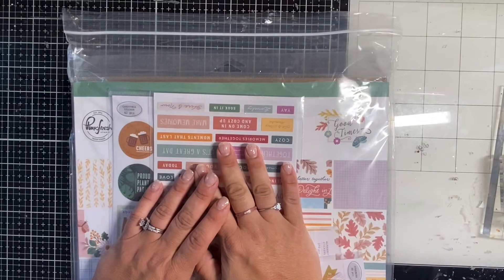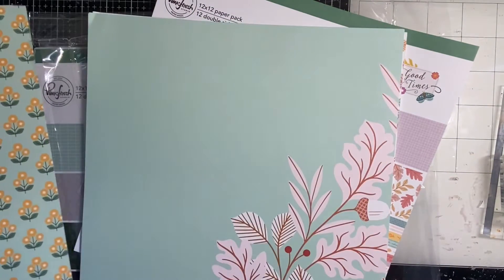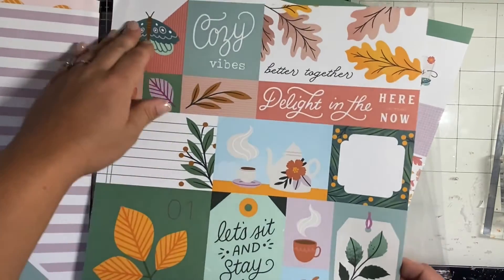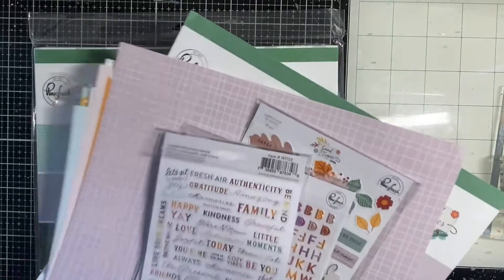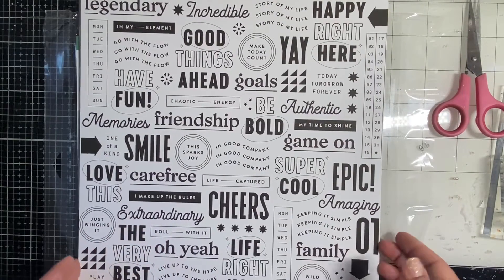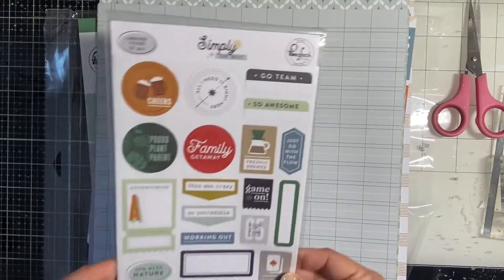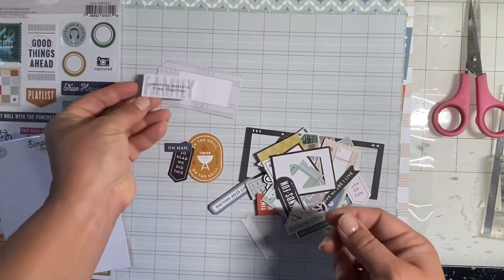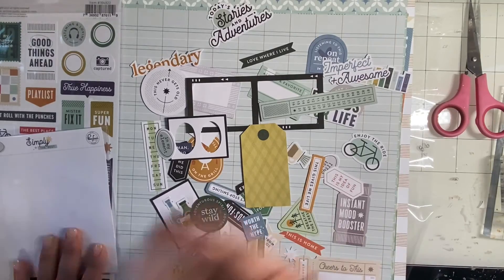ACOT Pinkfresh Studio pre-order unboxing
Find all this Pinkfresh Studio product and more in the @ACherryOnTopCrafts store!